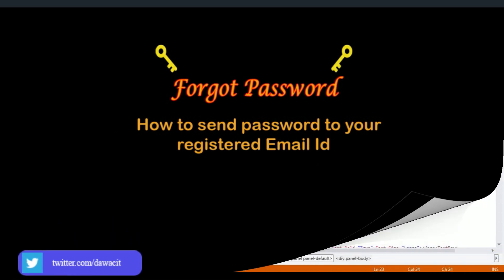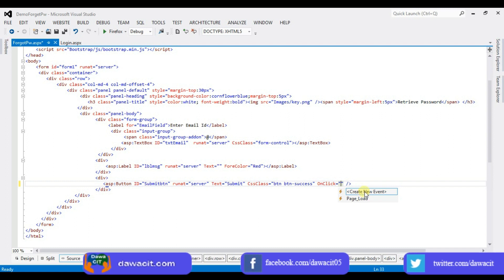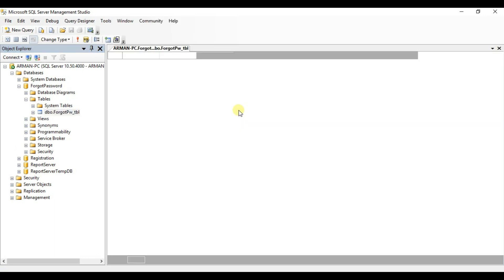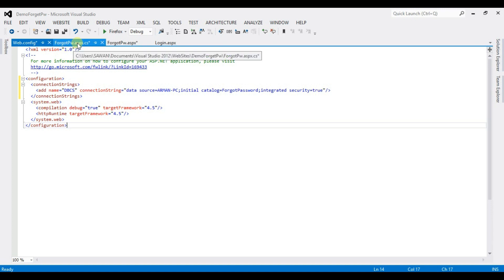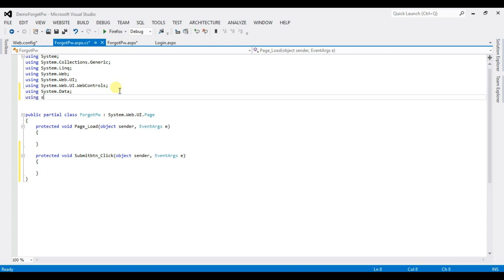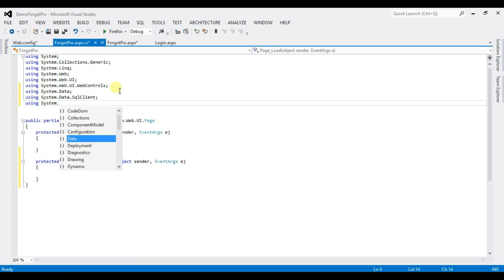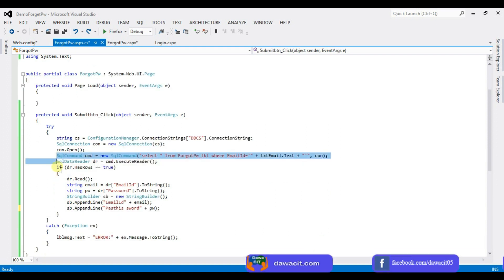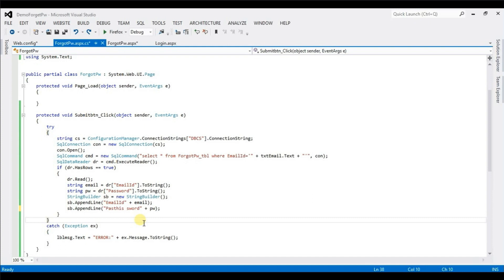Forgot Password part 1 | How to Send password to your Registered Email Id in ASP.Net C#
Welcome to the session on Asp.Net-In this video I am going to show you what kind of code is used behind forgot password page